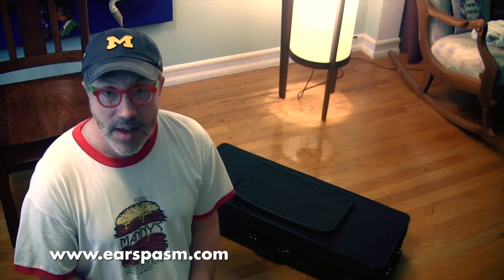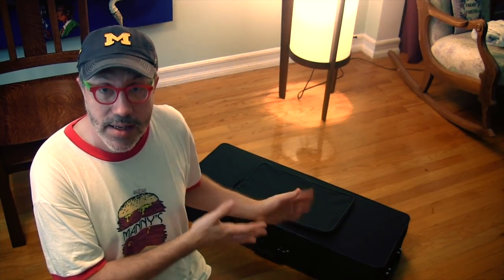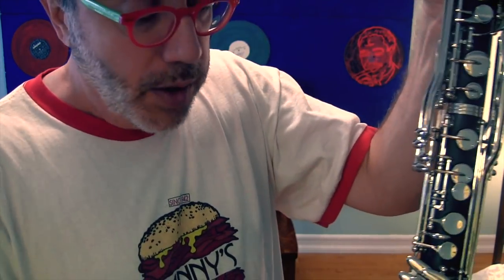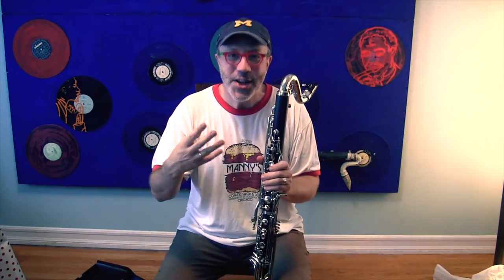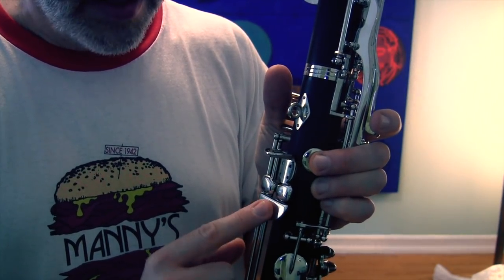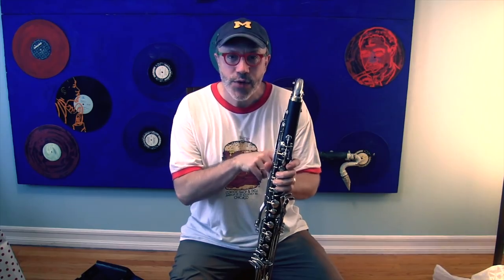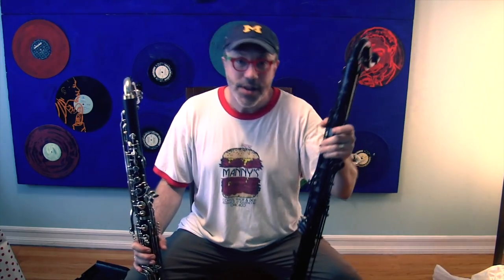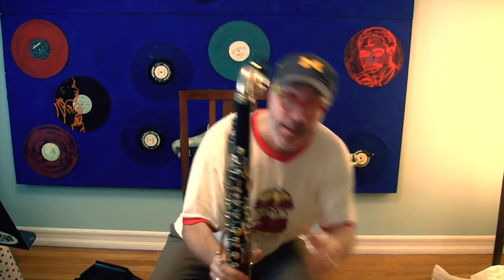Bass Clarinet Review: The ($2,179) Kessler Custom Low C Bcl!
Here is the Kessler SECOND GENERATION Low C Bass Clarinet. New Feature: Blind Listening Test against my Selmer: If you want to jump straight to that, it begins at 6:57. Otherwise, have a look and see what you think!